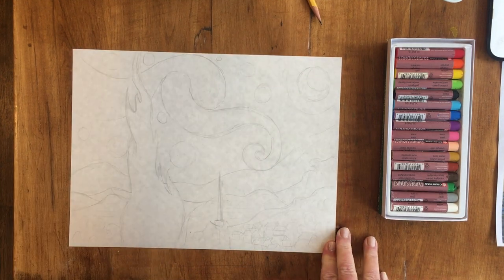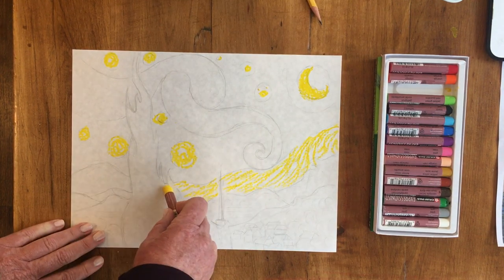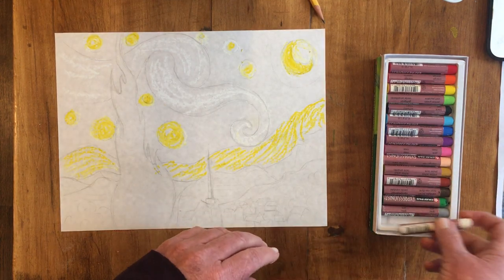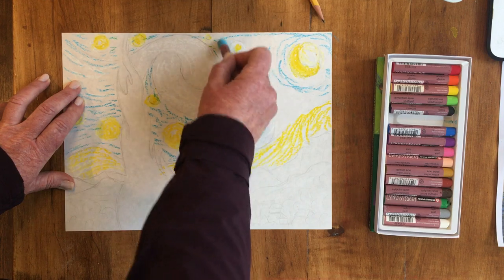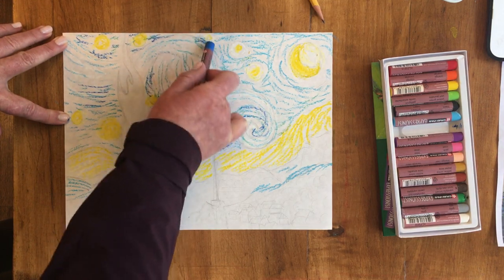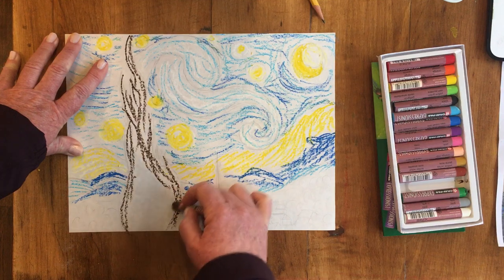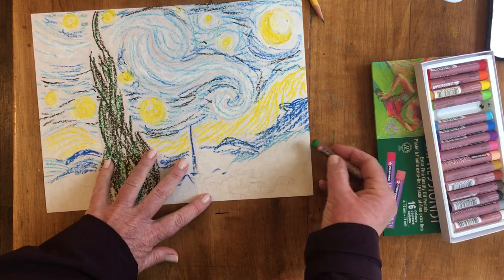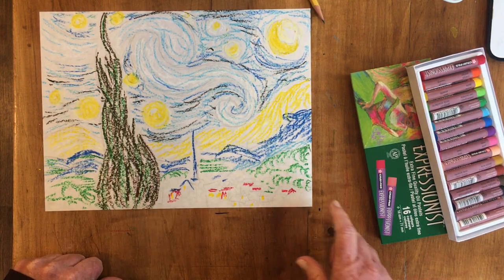Part 1: How to Draw Starry Night by Vincent Van Gogh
In this 2 part lesson, I am inspired to create my own version of Starry Night by Vincent Van Gogh This is  beginner to intermediate level lesson.